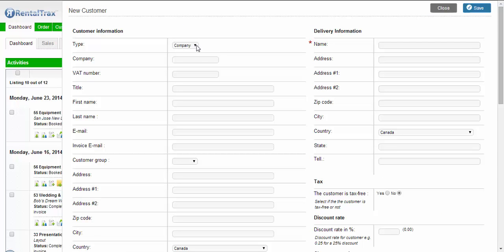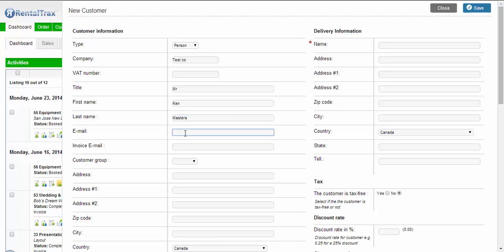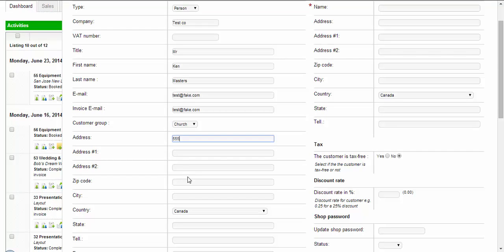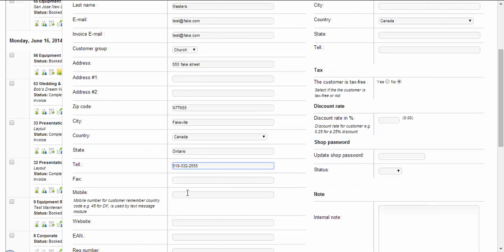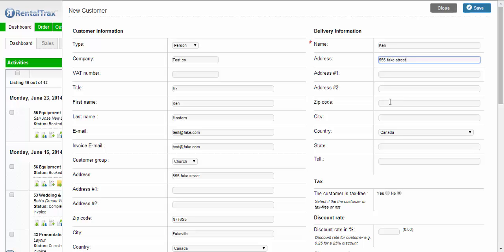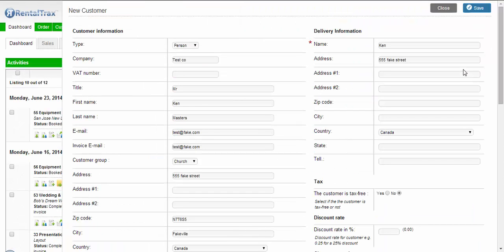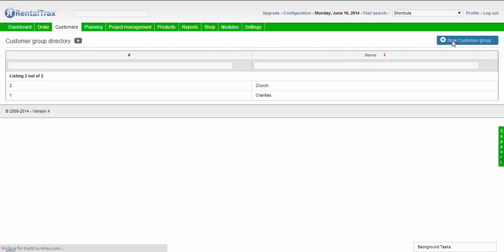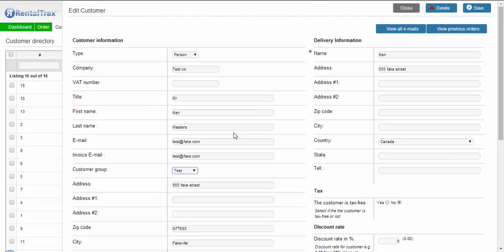RentalTrax How-To Video: Customers & Customer groups